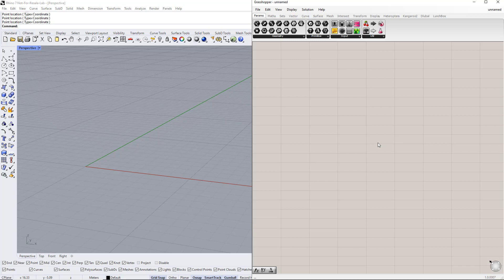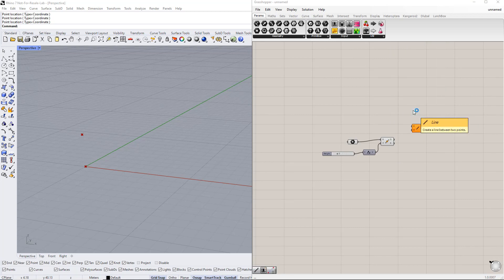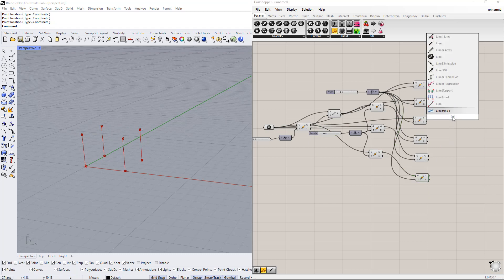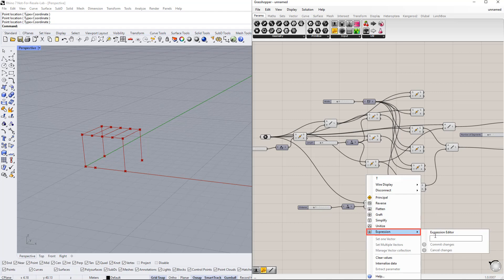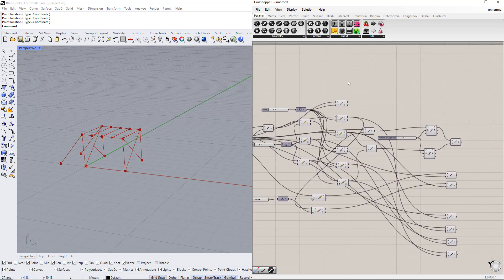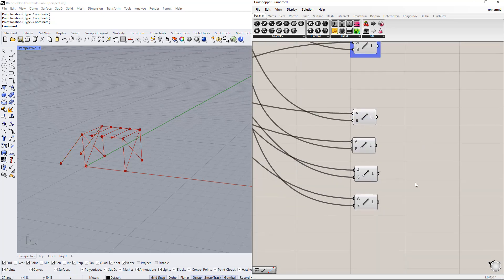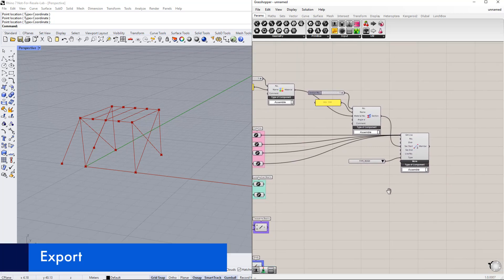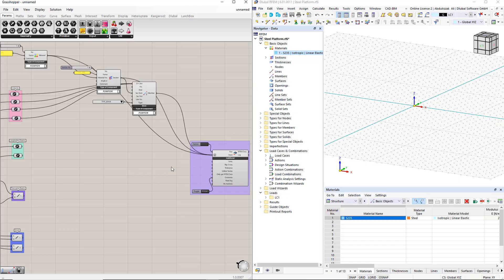RFEM 6 Tutorial with Rhino & Grasshopper | 006 Steel Platform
This video shows how to model a parametric steel platform in Rhino & Grasshopper and export the results to RFEM 6.

Time Schedule:

00:00 Introduction
00:17 Geometry
07:54 Groups
08:49 Parameters
09:30 Members
10:12 Section
10:38 Material
11:07 Export
14:55 Supports